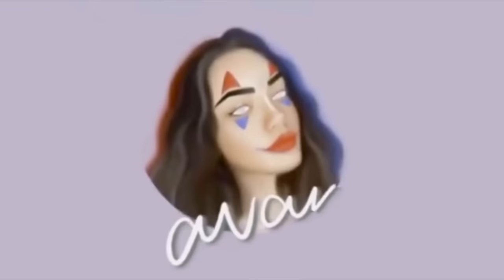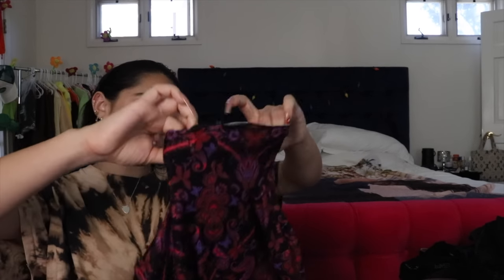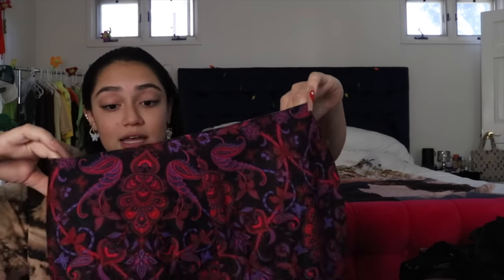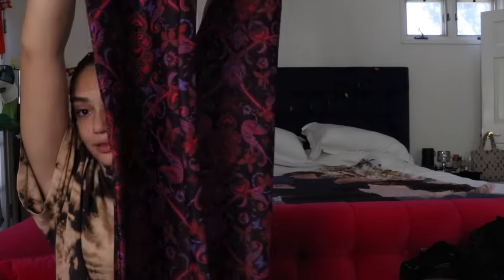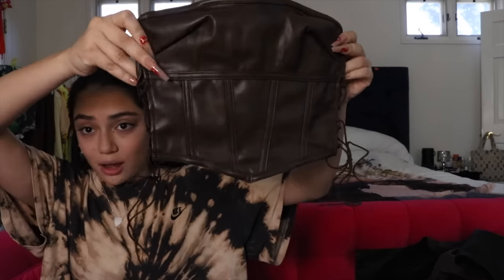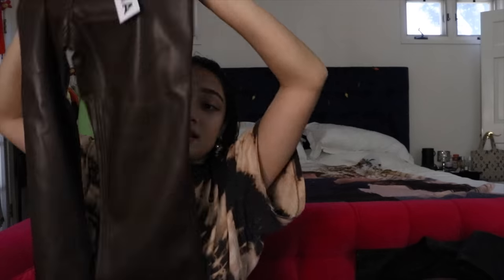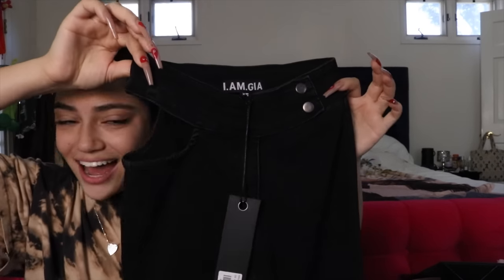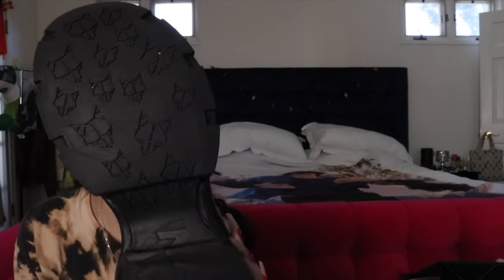Try on and Clothing Haul featuring I.AM.GIA and NAKED WOLFE!!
CLOTHING CHECKKKKK. im obsessed. make sure to check out
also shoutout mom for editing this hehe

ALSO i may have pronounced  naked wolfe wrong and i accidentally spelled it wrong once in the video but... make sure to check them out their shoes are insane!!
I LOVE UUUUU!!!

hey use code "AVANI" when shopping morphe...

cop while you can!
 love you bebes:)

intro- insta- @ meqansart
outro- insta- @ fyavani3